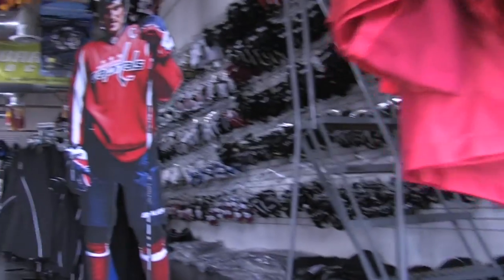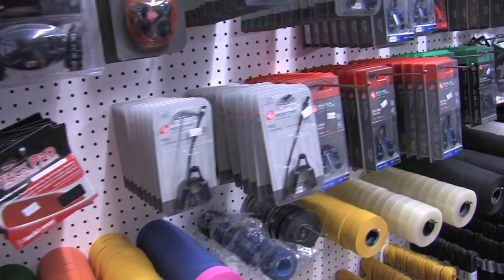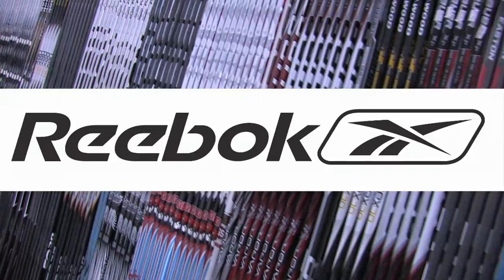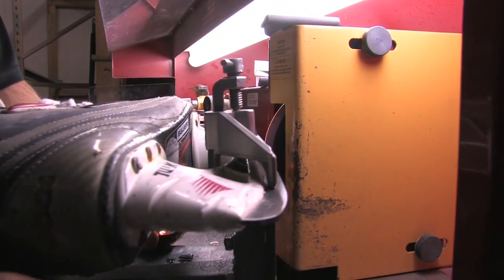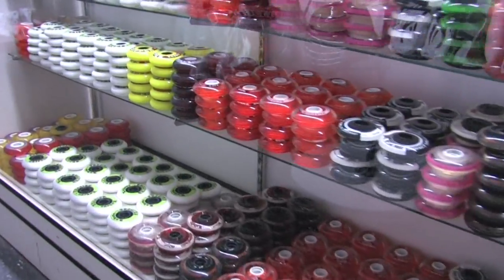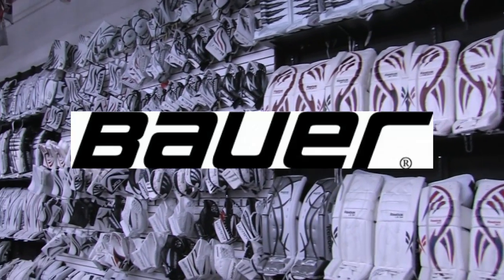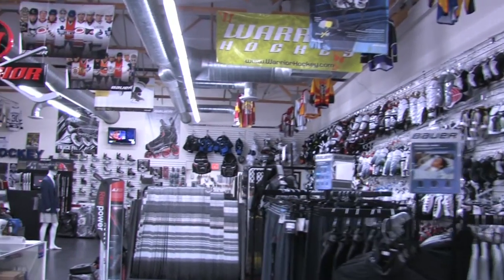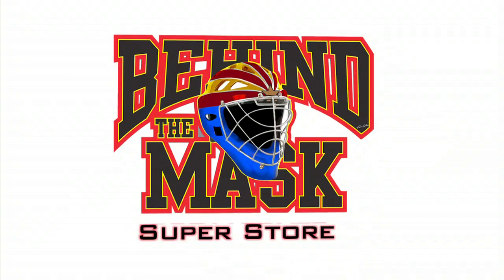Scottsdale Super Store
Behind the Mask Hockey Superstore in Scottsdale, AZ.